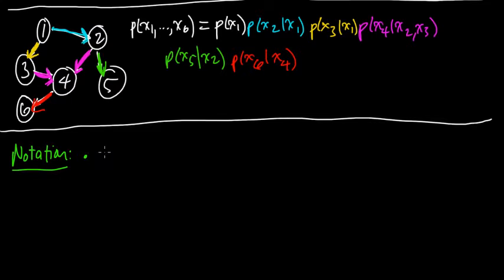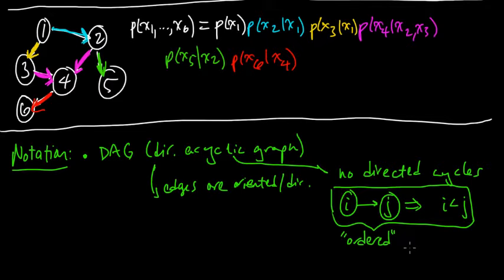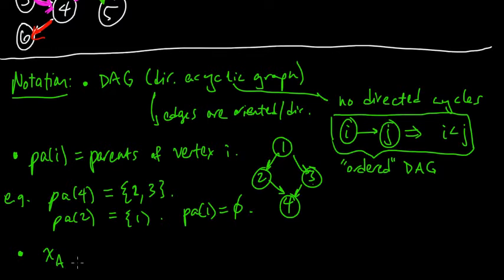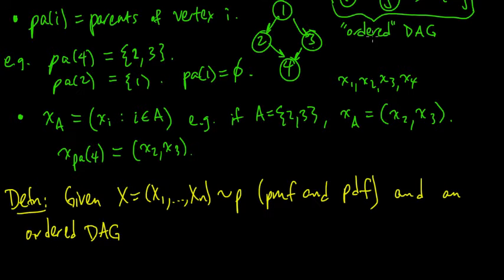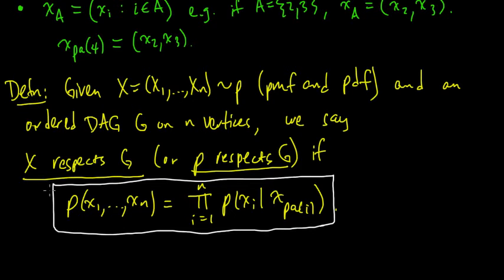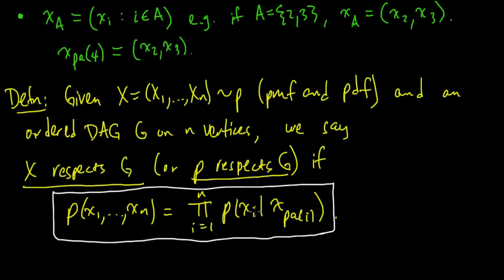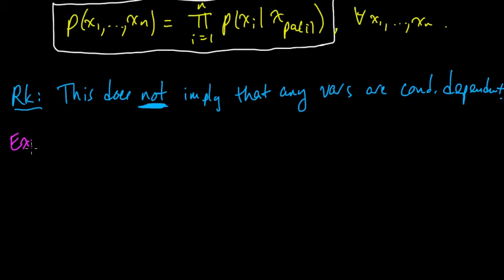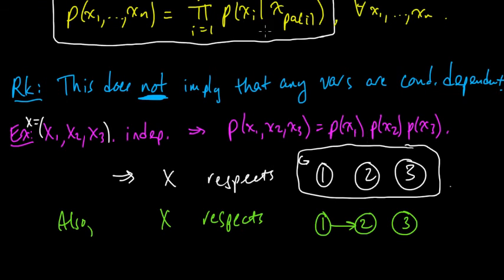(ML 13.3) Directed graphical models - formalism (part 1)-do8_7bW__3k.mkv